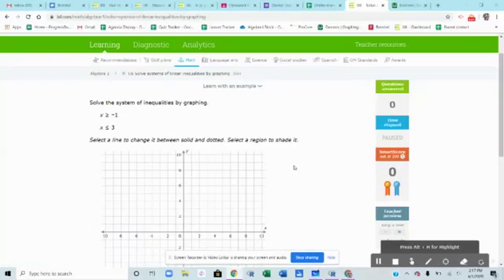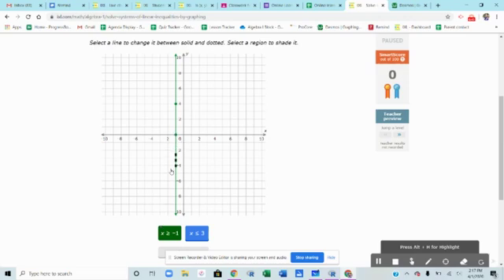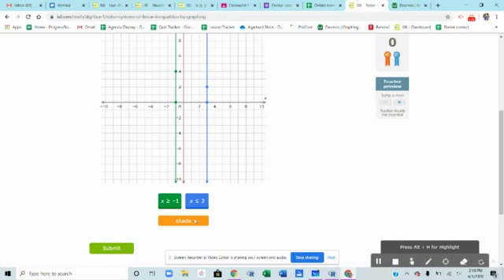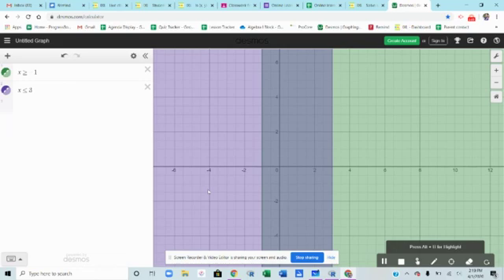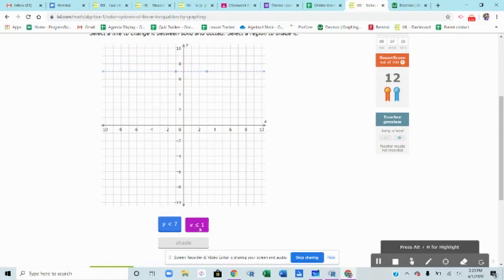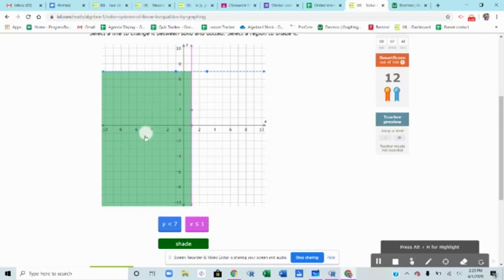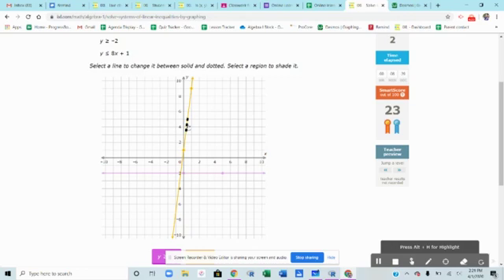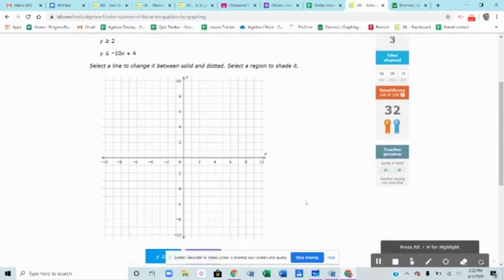Graphing Inequalities with Desmos